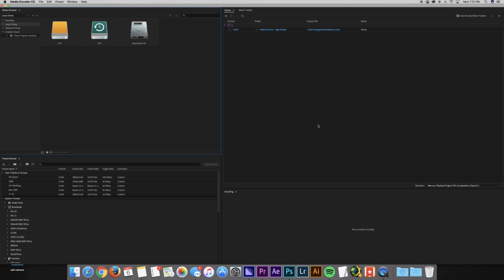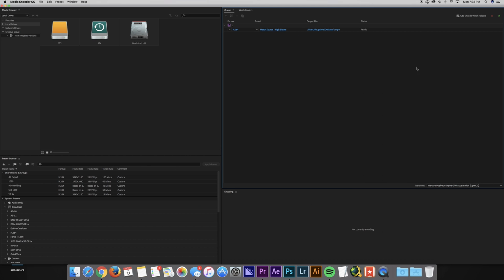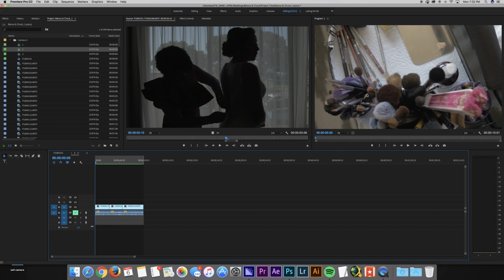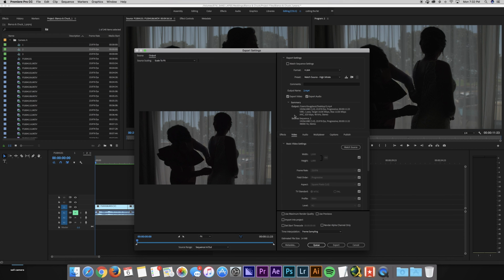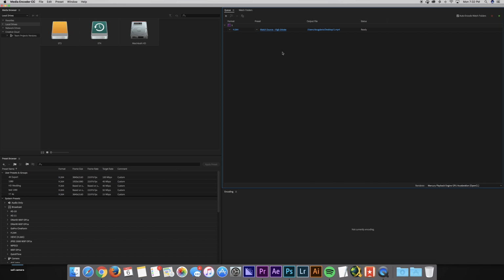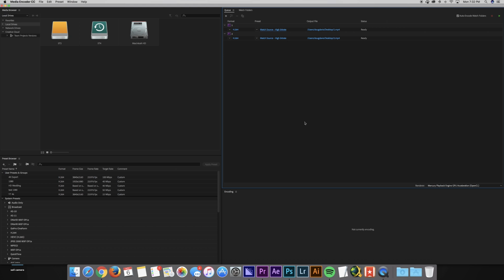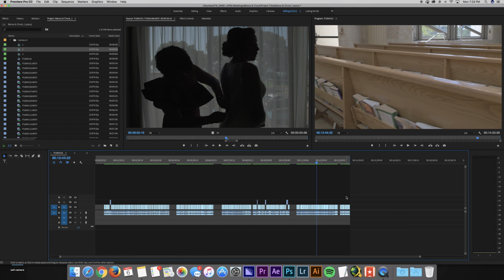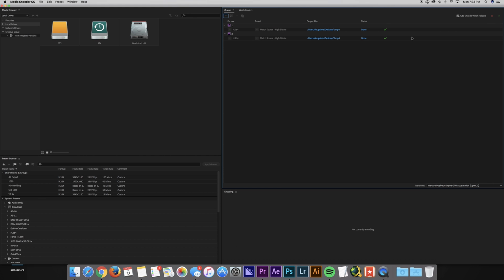Export Multiple Videos at the SAME TIME using Adobe Premiere Pro and Media Encoder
In this video I talk about exporting multiple videos at once. Export videos while you continue to edit in Premiere Pro CC 2018!

Equipment Used in This Video:
Lumix GH5 (Camera)
Sigma 18-35 (Lens)
SmallHD Focus (monitor)
Fovitec StudioPRO (Lighting)
Tascam DR-40 (Audio Recorder)
Sennheiser MKE 600 (Audio MIc)